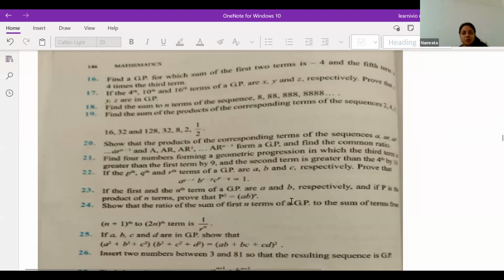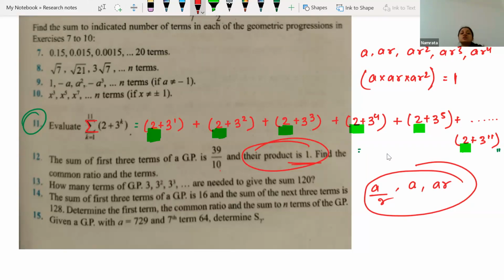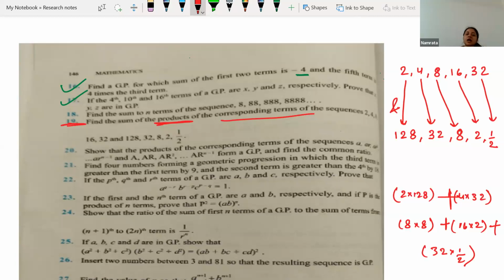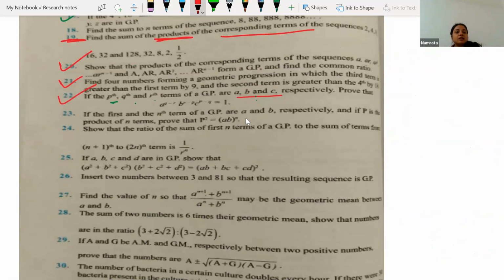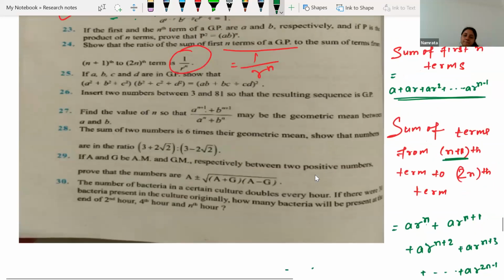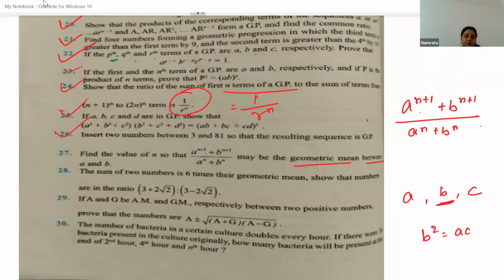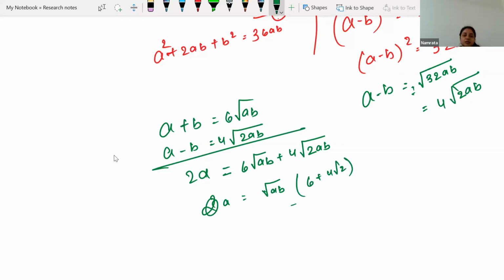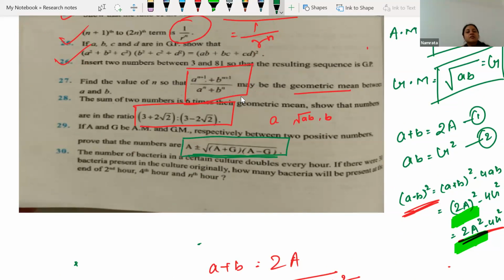Learnivio | Maths Lect 11th M2 11-12-2023